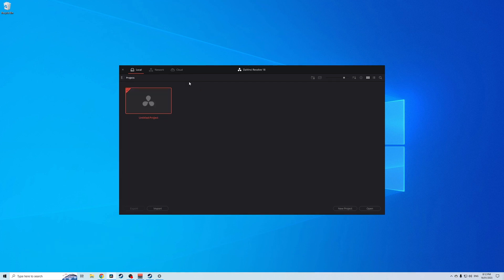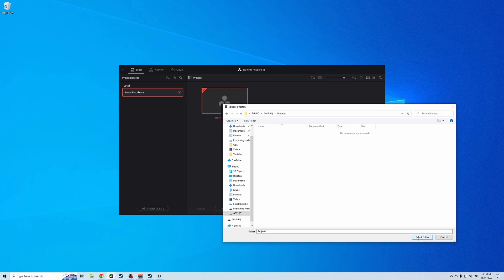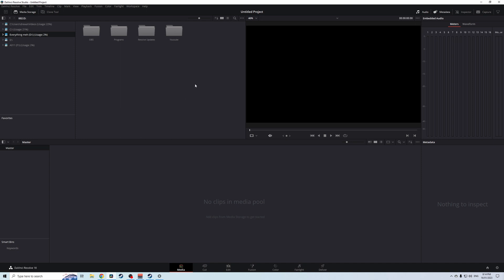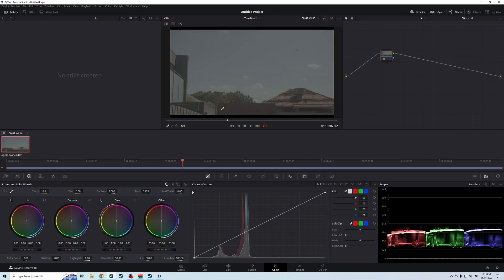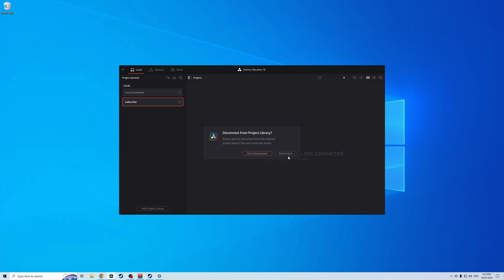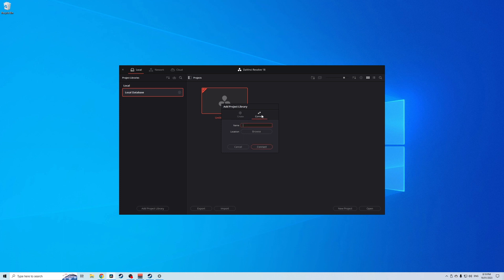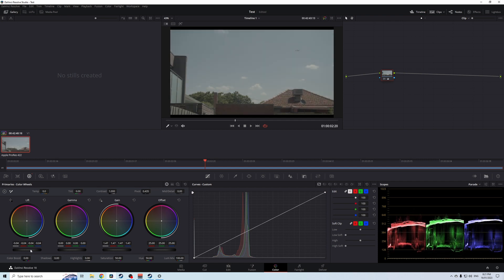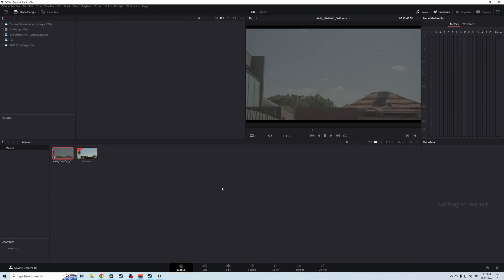How to save and reconnect your project to an external hard drive in Davinci Resolve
In this interesting / must know video, we look into how to save to an external hard drive in Davinci Resolve.

0:00 - Intro
0:36 - Where to find the external hard drive option
0:52 - Creating a project on an external hard drive
2:20 - What hard drive to use
3:40 - Export tips
4:25 - How to delete the external hard drive project
5:00 - How to reconnect to an external hard drive
6:00 - How to re link your footage
6:40 - Terrible grade
7:40 - Outro

This is a must know when working on projects, something that will always come across when working on others peoples work. It's very important to know how to properly do it and how to reconnect just in case something happens.

We also have a quick chat about working on an external hard drive vs working on an internal hard drive. What is better? what is more efficient?

Not only that, we talk about re linking your footage back into your project so you'll never have to worry again about losing your work!

There's no need to panic when it comes to working with Davinci Resolve, my advice, just a couple of tests before jumping into working on someones project.

Let's work together so we can all learn new things and all of us become better colourists.

I want to help you become a better colourist in DaVinci Resolve but also teach you the ins and out of this amazing software.

There's plenty of free footage for you to upload and practice on from my website.